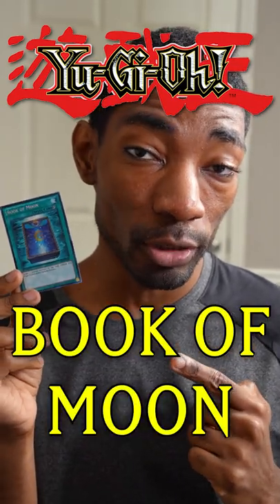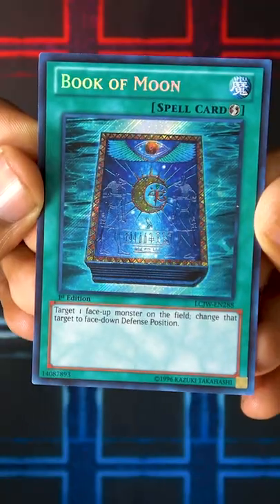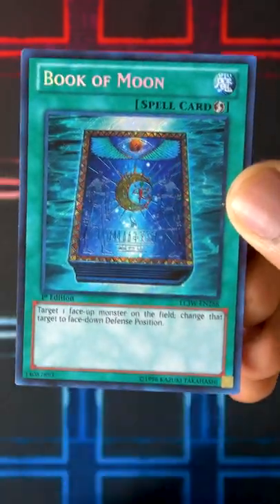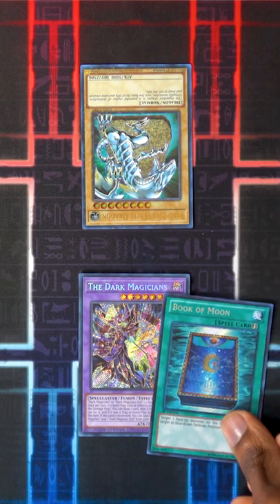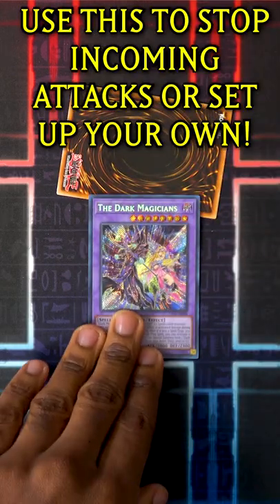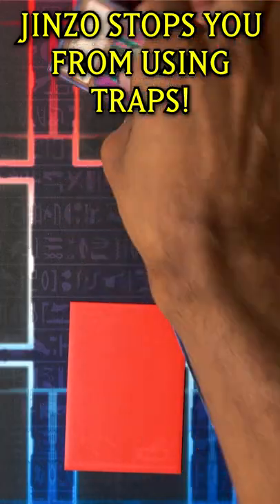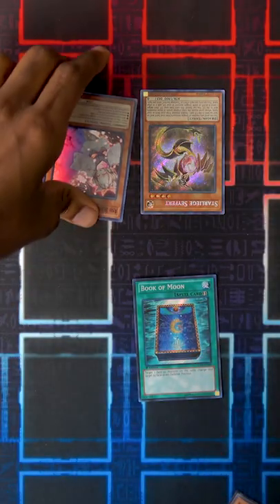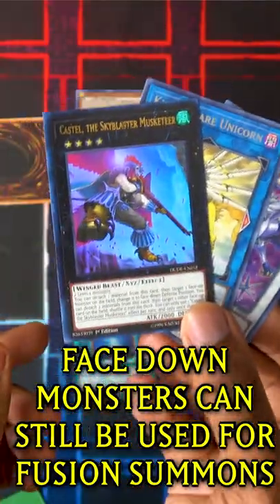Yu-Gi-Oh Tip 📝 Why Book of Moon is GOOD!